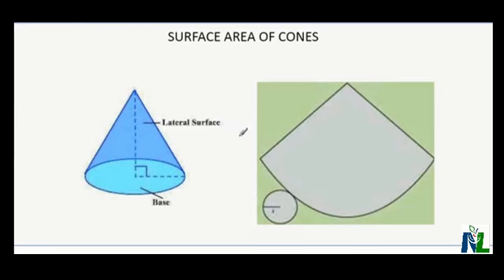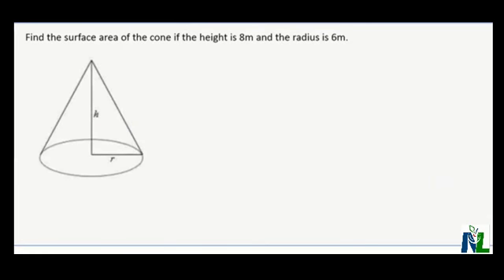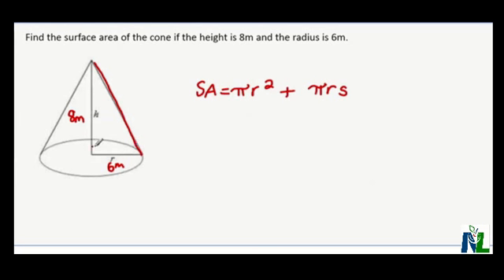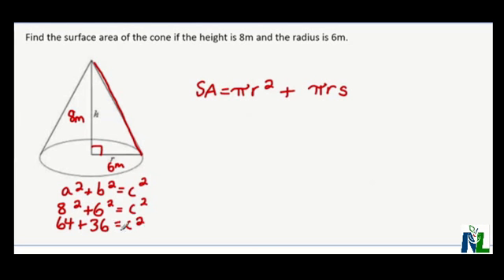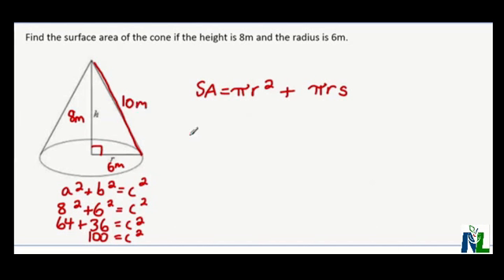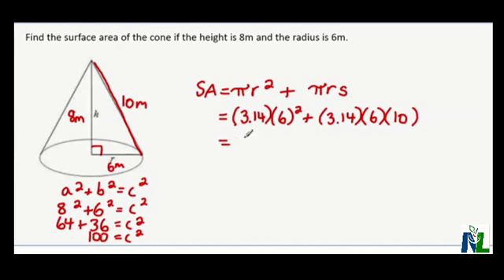Surface Area of Cones